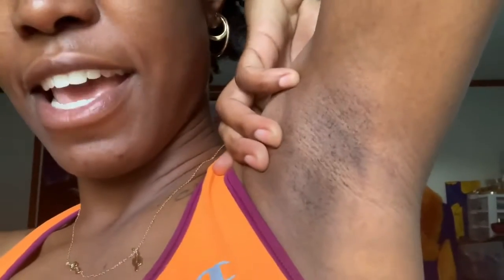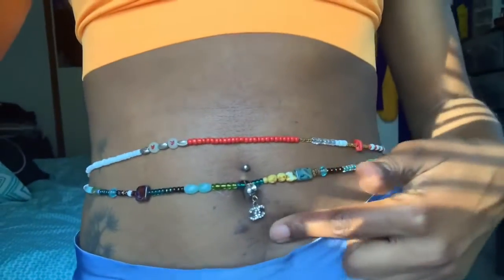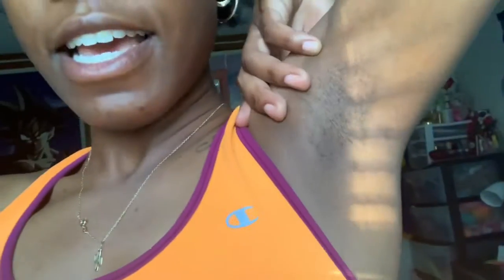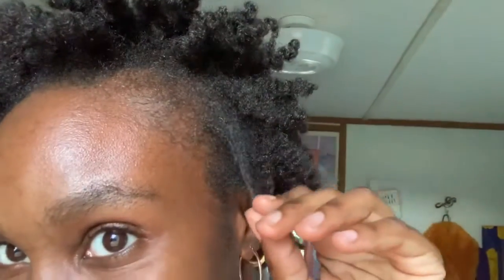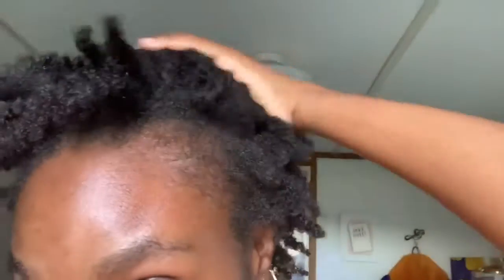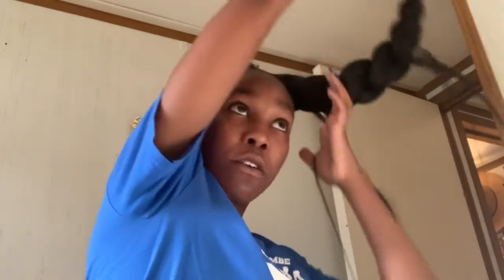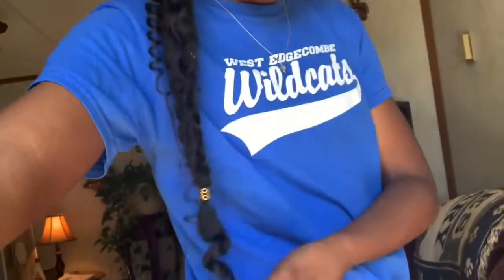Pamper Night/Jumbo Goddess Braid Tutorial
What’s up guys back with another video showing/telling what I do for my pamper night and also a hair tutorial doing a jumbo Goddess braid on my type 4 natural hair.

Nads sugar wax from CVS
Queen B braiding hair $2.99 60inch.
Eco styled Gel with olive oil
Gold braid in jewelry $0.99 local beauty store
Hold and Shine Jam Dollar General